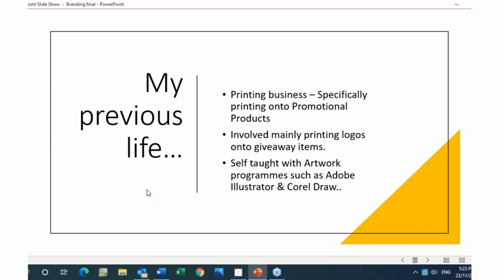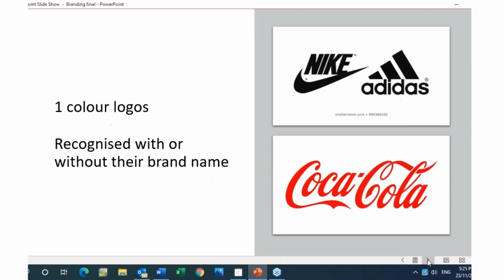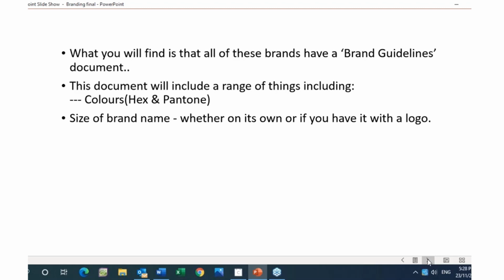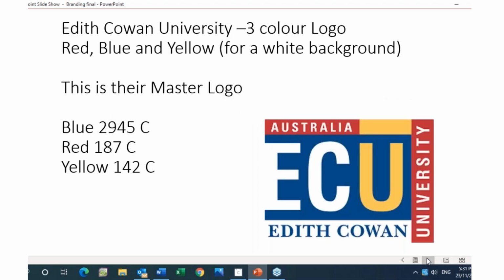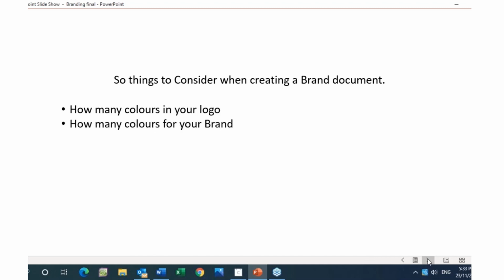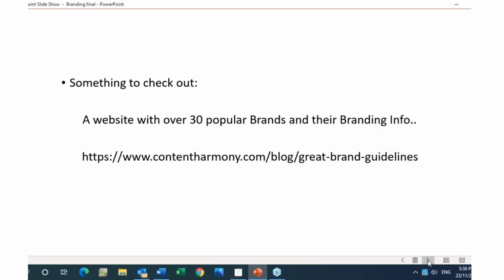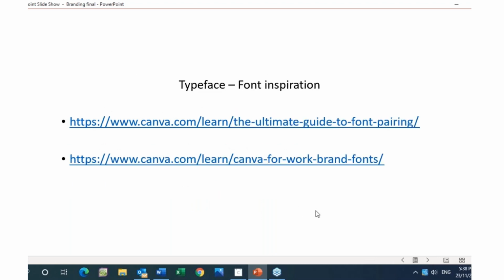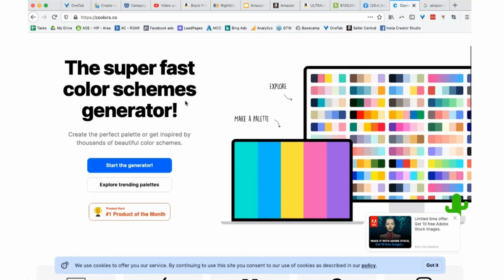Creating A Logo For Your Products